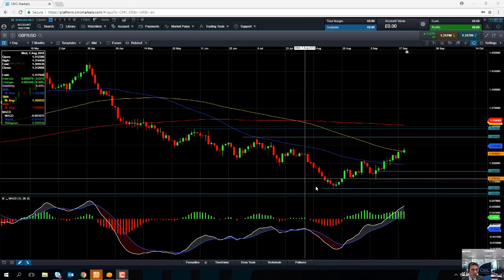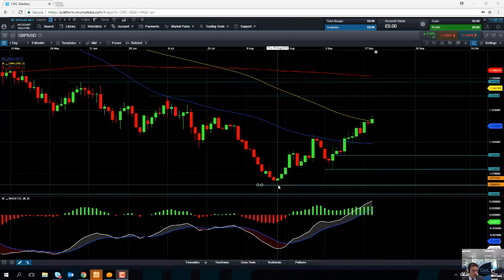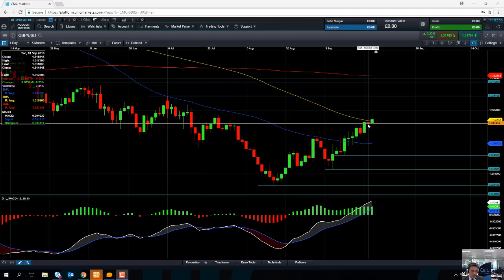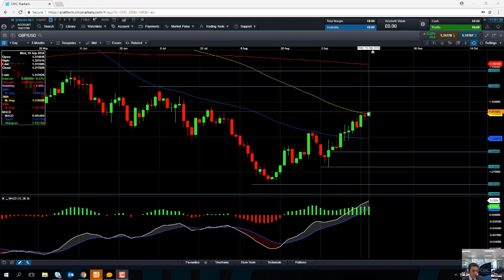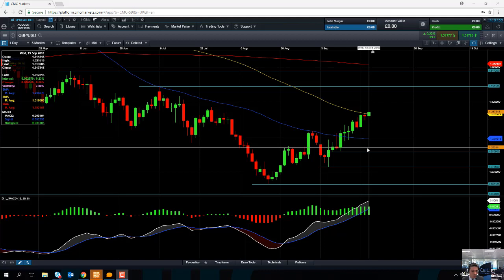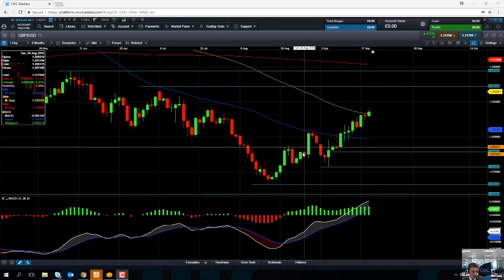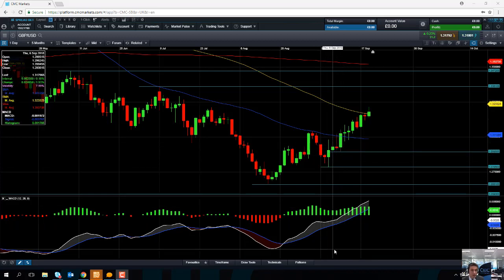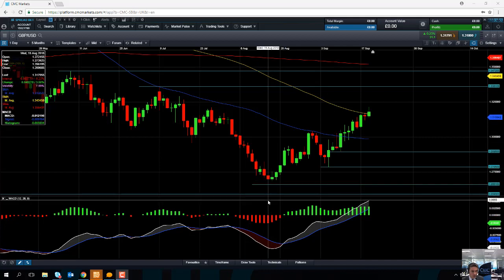Will the GBP/USD continue to push higher? 19th September 2018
David talks about the bounce back in the GBP/USD, and discusses the possibility of the positive move continuing in light of the strong UK CPI figures. Get the latest daily analysis on products such as US30, UK100, Japan225, USD/JPY, EUR/USD, GBP/USD, Crude oil and Gold via our CMC TV playlist.